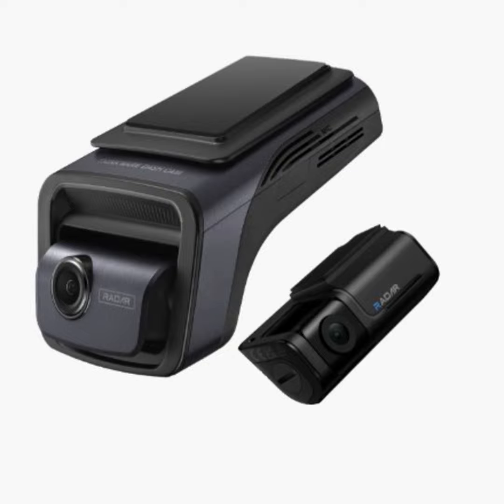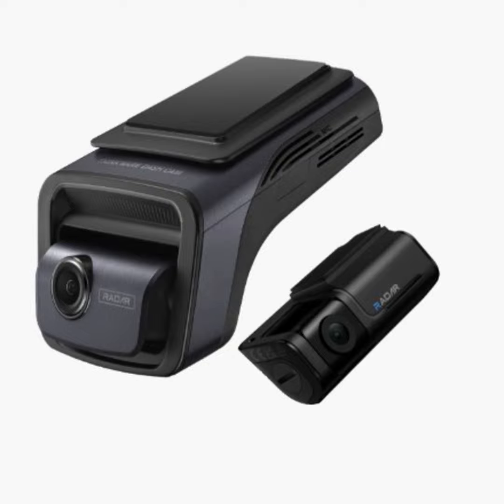Techstination interview: More innovation in latest dash cam designs from Thinkware.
More innovation in latest dash cam designs from Thinkware. Why do you need one?   Thinkware's Billy Alexandre chats with Techstination's Fred Fishkin. And...something new for Teslas!